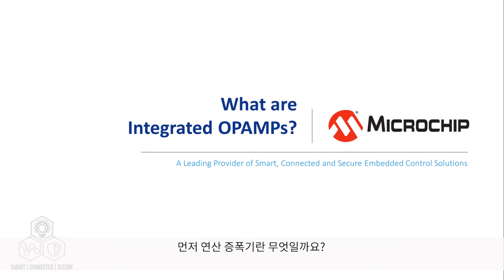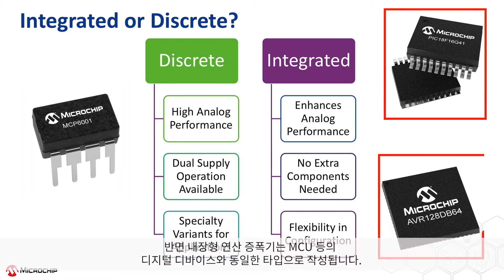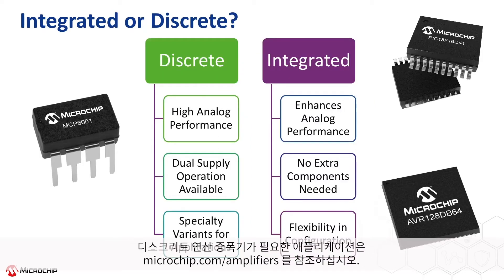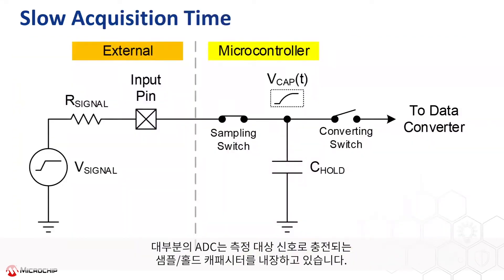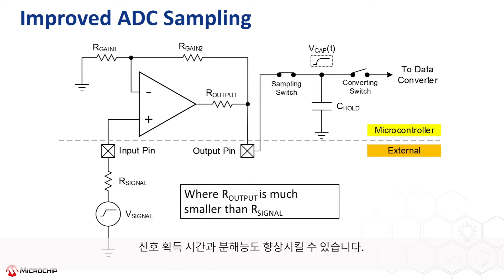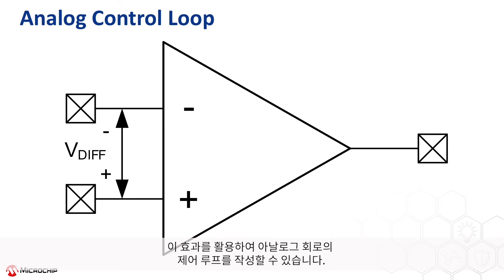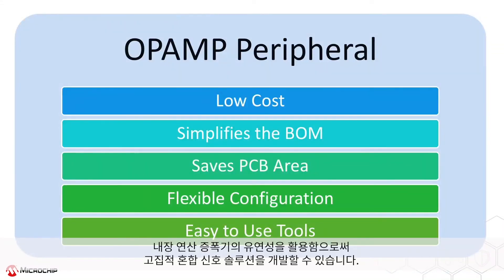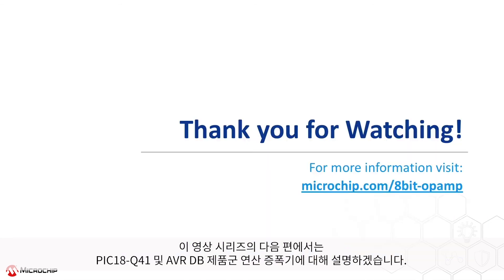내장 연산 증폭기(Integrated OPAMP) 알아보기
이 비디오는 PIC® 및 AVR® 마이크로컨트롤러의 내장 OPAMP (연산 증폭기) 주변장치 및 일반적인 사용 사례에 대한 개요를 다룹니다.